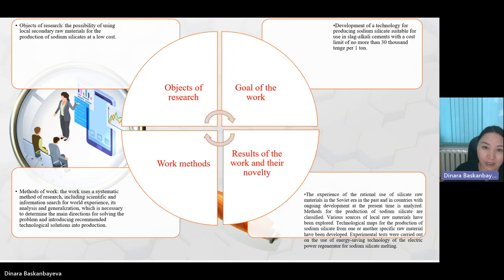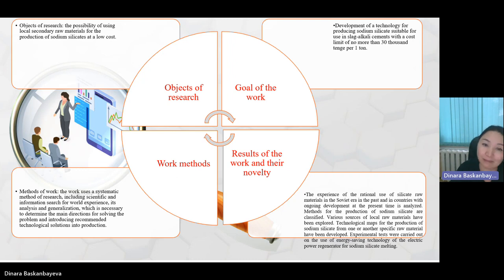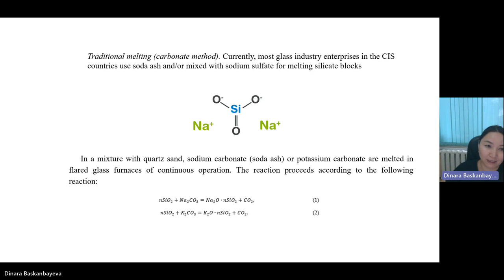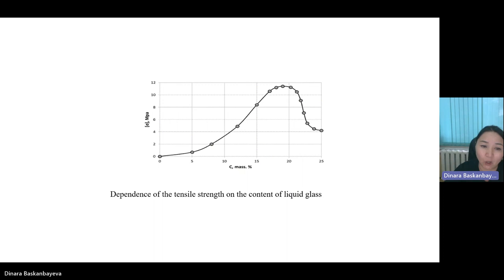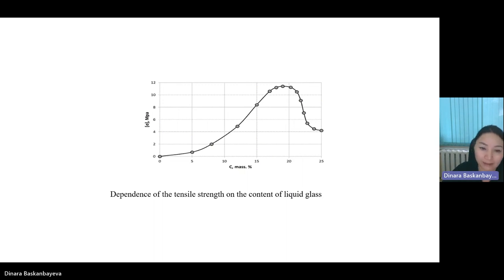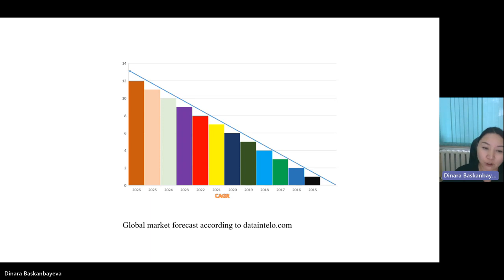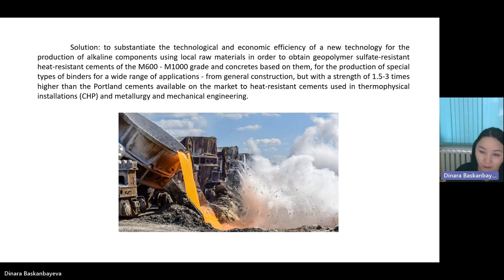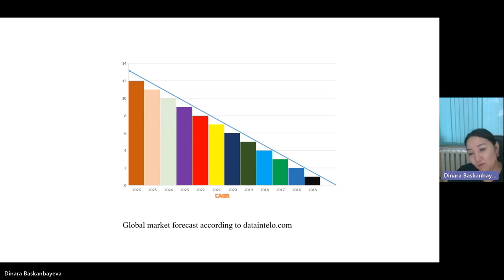Justification of an acceptable modern energy-efficient method of obtaining sodium silicate for produ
Kassym Yelemessov, Dinara Baskanbayeva, Leila Sabirova, Sholpan Akhmetova
Justification of an acceptable modern energy-efficient method of obtaining sodium silicate for production in Kazakhstan